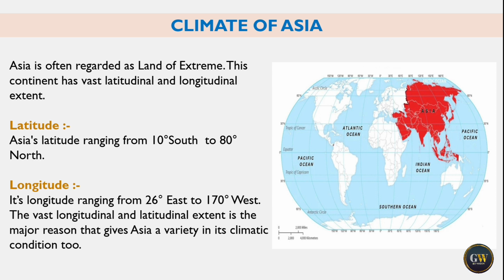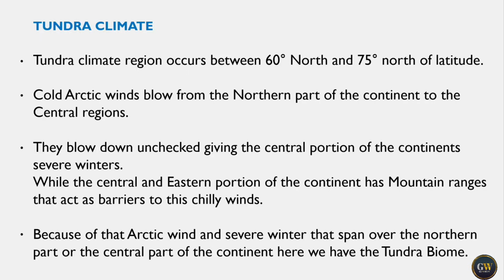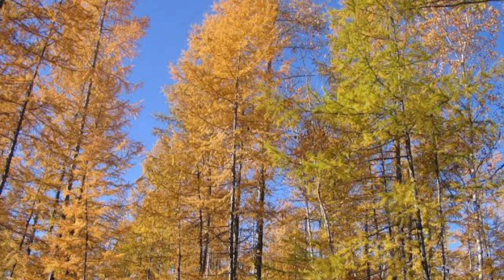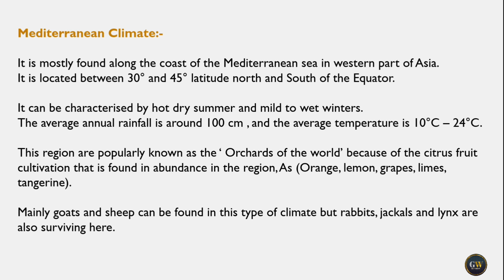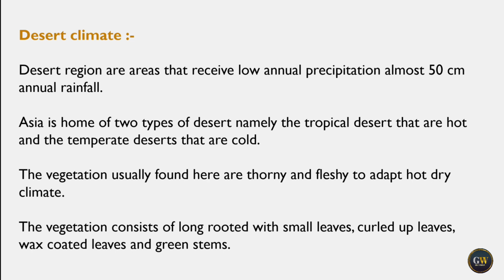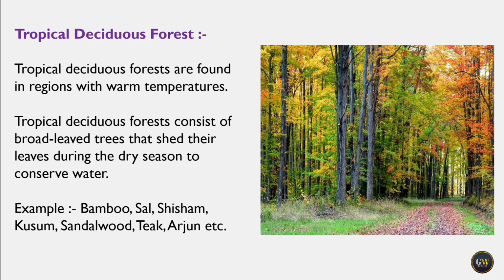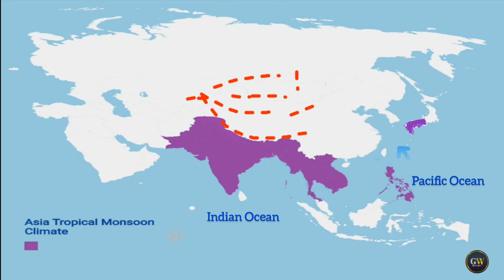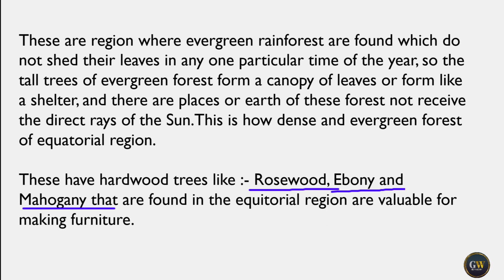ASIA || Climate, Natural Vegetation and Wildlife of Asia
Hello friends 👋

In this video I have explained the physical division of Asia, THE CLIMATE, NATURAL VEGETATION AND WILDLIFE OF ASIA.

 TOPIC COVERED :-

Latitude and longitude of Asia

Hottest place in Asia

Coldest place in Asia

Driest place in Asia

Wettest place in Asia

Tundra climate

Taiga climate

Steppe climate

Mediterranean climate

China type climate

Desert climate

Mountainous climate

Tropical Deciduous forest

Coniferous forest

Tropical Monsoon climate

Equatorial climate

I HOPE THIS EXPLANATION WILL HELP YOU IN YOUR STUDY .